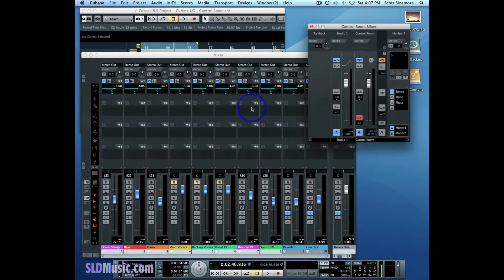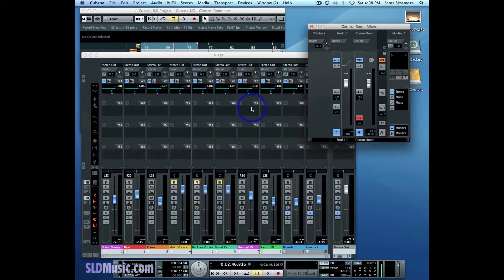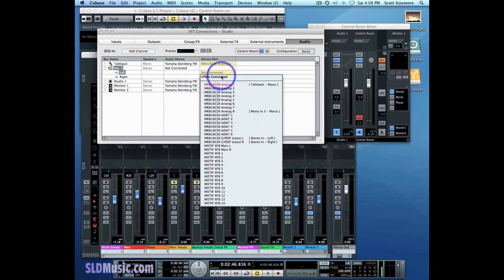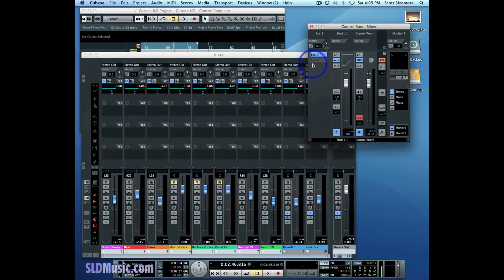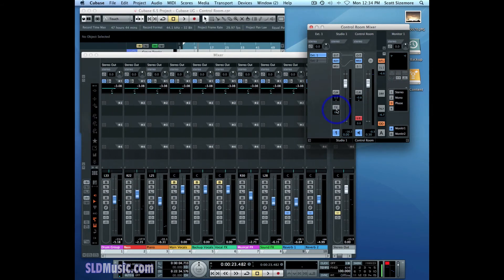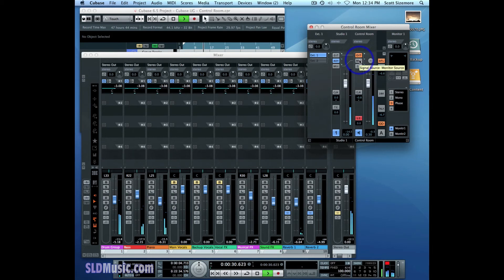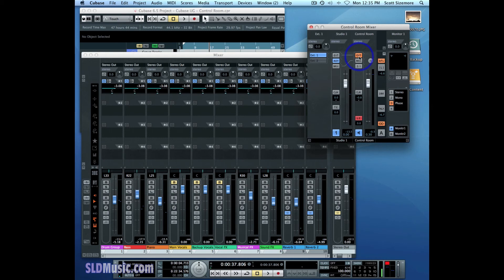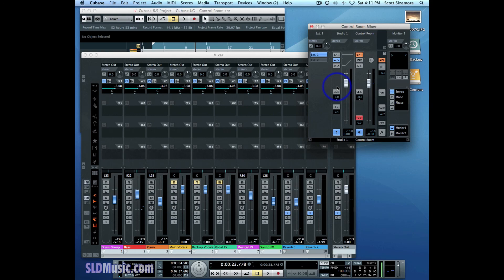Demystifying the Control Room in Cubase - Part 14 - External Inputs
Part 14 of 18 Tutorial Videos that demonstrate the features of Cubase's Control Room in a step by step and clear way.  In this video, we'll explore how to set up and use external inputs in the Control Room.